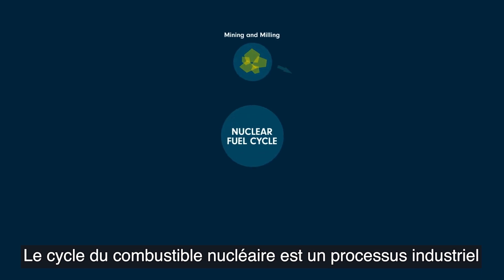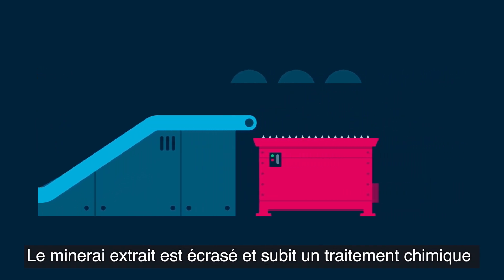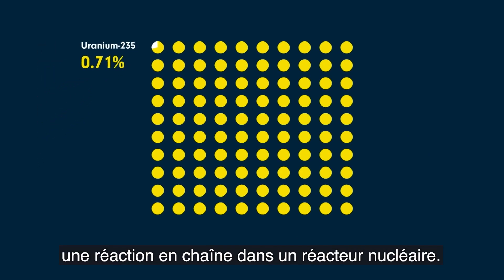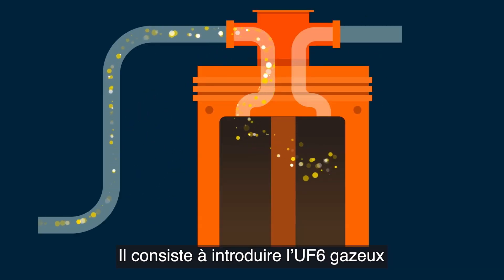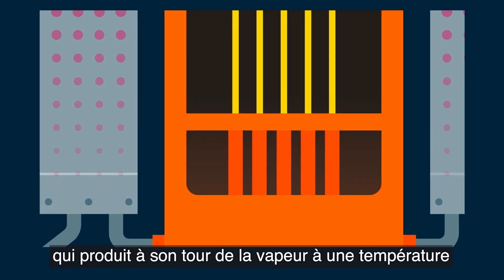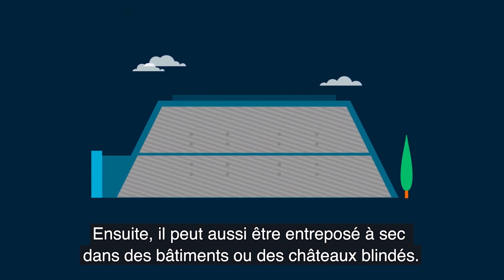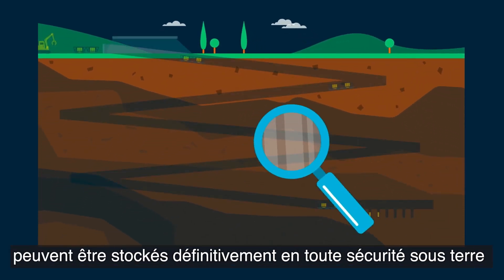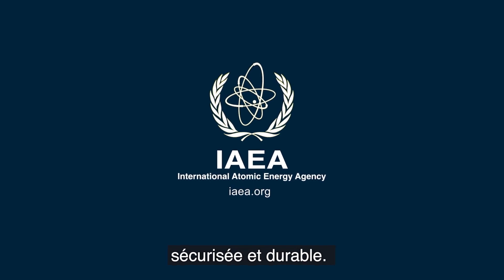Qu’est-ce que le cycle du combustible nucléaire ?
Production : Département de l’énergie nucléaire de l’AIEA

Le cycle du combustible nucléaire est un processus industriel en plusieurs étapes permettant de produire de l’électricité à partir d’uranium dans des réacteurs nucléaires de puissance. Il commence par l’extraction d’uranium et s’achève avec le stockage définitif des déchets nucléaires.

© Bureau de l’information et de la communication de l’AIEA